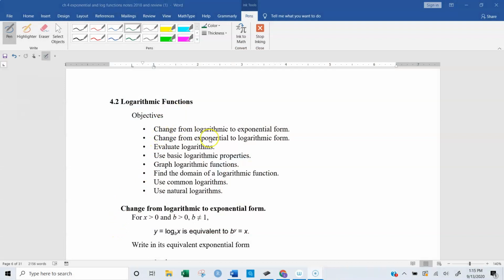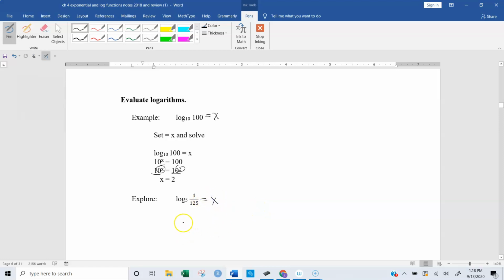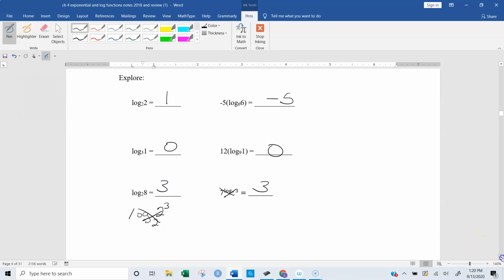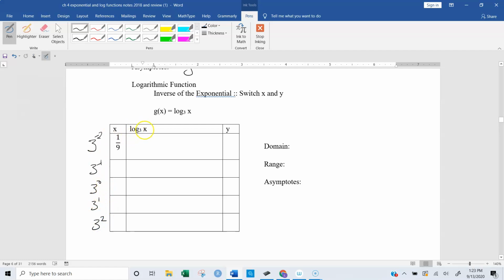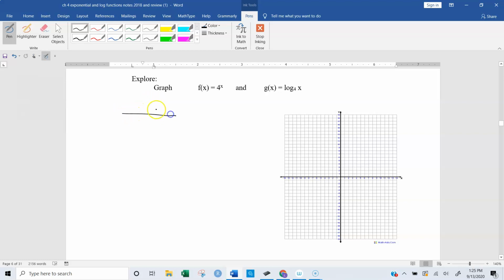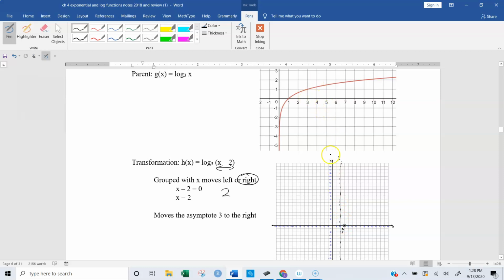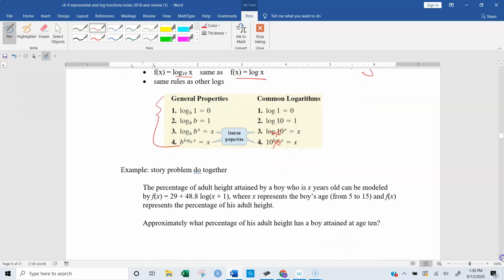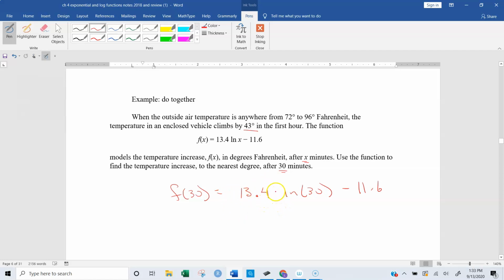log functions 4.2 or 3.2